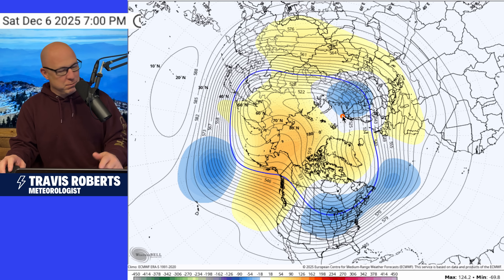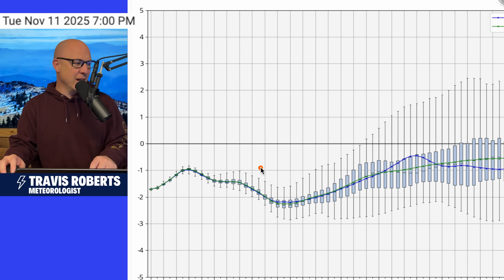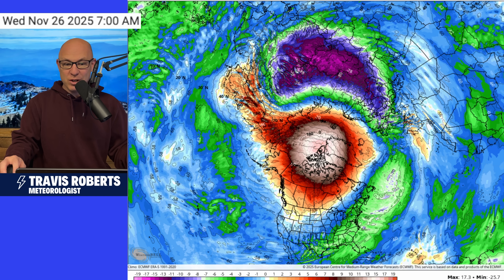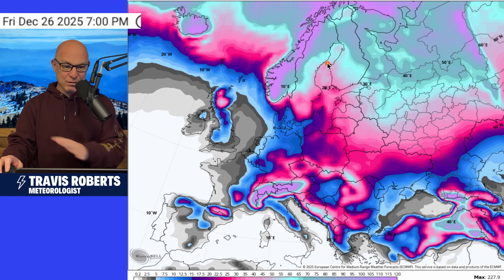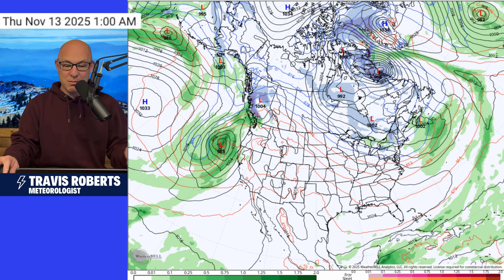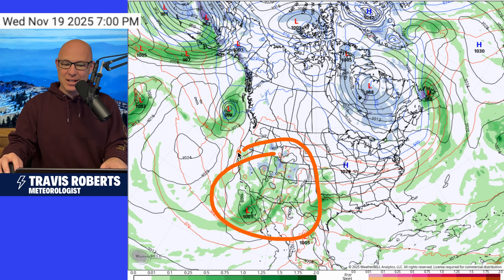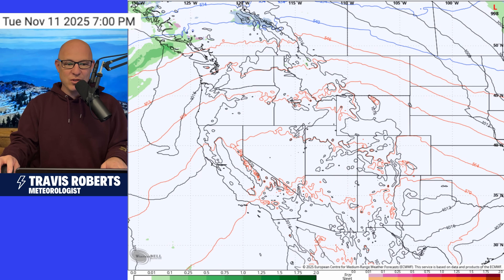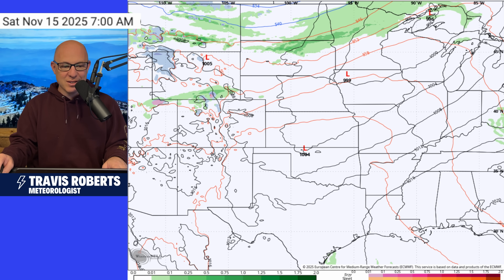Early Signs Point to a December Surprise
Early winter signs are starting to show as snow cover expands and model data points to a colder December pattern ahead. This new Winter Outlook Update breaks down the growing signals of a pattern shift, including Greenland blocking and potential stratospheric warming. There is also more snow across Asia and North America to consider.

Video for informational and entertainment purposes only. Get official warnings and weather details at weather.gov from the National Weather Service.